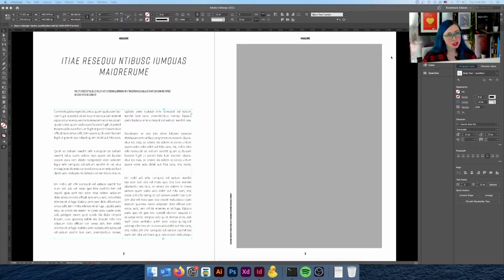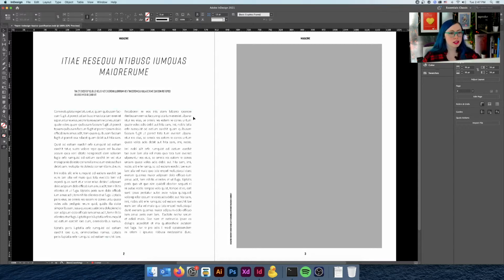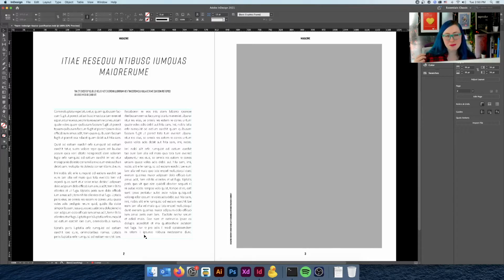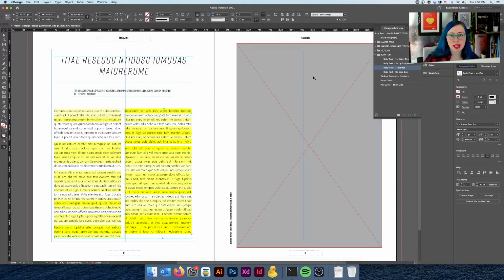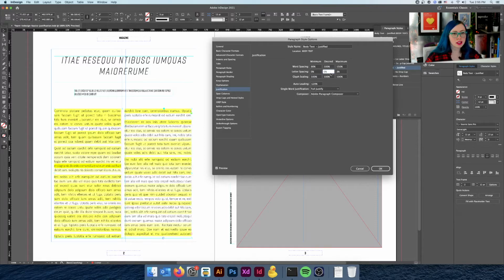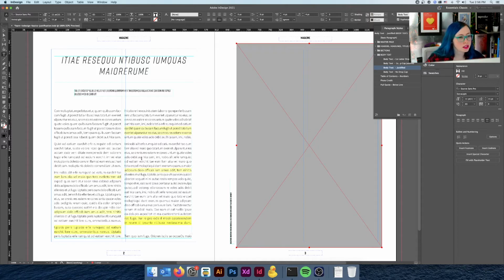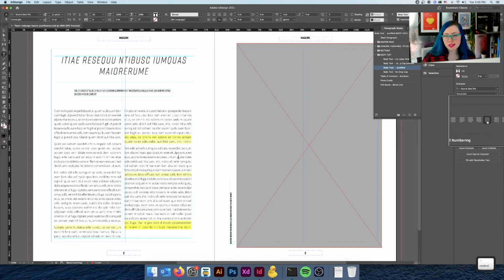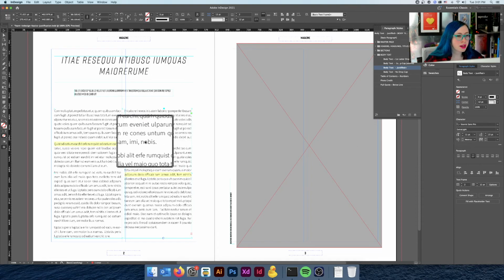Advanced longform typography techniques: Fixing rivers in justified text in InDesign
In this video, you'll learn advanced techniques in InDesign to correct rivers - distracting spaces in between words - in your justified text. This technique is great not only for readability and improving your longform typography, but for accessibility as well. We'll also learn how to turn on highlighting of hyphenation and justification errors in InDesign to make rivers easy to identify. Justified text is common in professional newspaper, magazine, and book design, so learning to set it well is a great skill to have in your toolbox!

Chapters in this video:
[00:00] Introduction
[00:41] Set up your file
[00:57] How to clear overrides
[01:44] Adjust the spacing of the text
[02:13] What is justified text alignment?
[02:57] What are rivers in typography and how can I spot them?
[04:20] How to highlight hyphenation and justification errors (rivers) in InDesign
[05:32] Changing the justification settings on a paragraph style
[08:39] Refine the justification using tracking
[10:07] Using discretionary hyphens to fix hyphenation and justification errors
[10:41] Finalizing the typesetting
[12:24] Make sure the last line of your type is left aligned, not justified
[13:46] Final placement
[14:30] Closing remarks